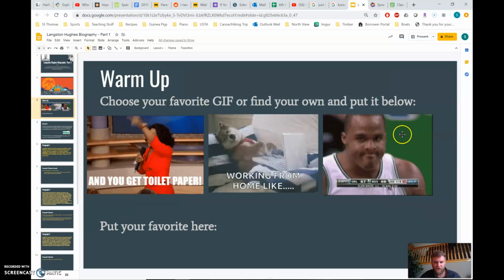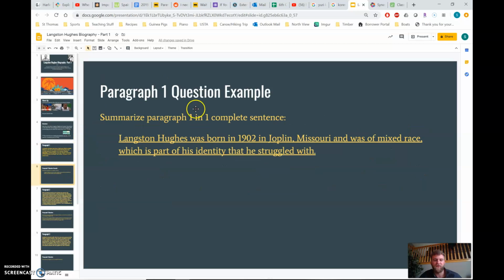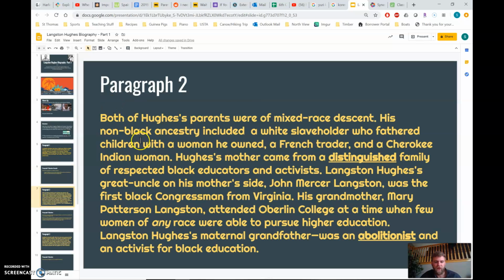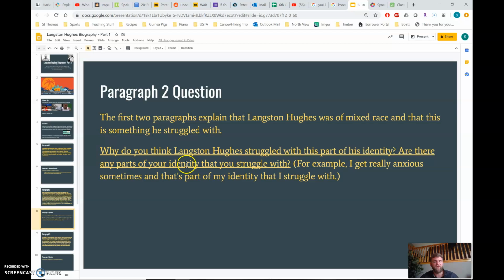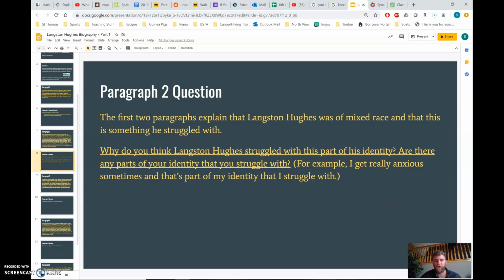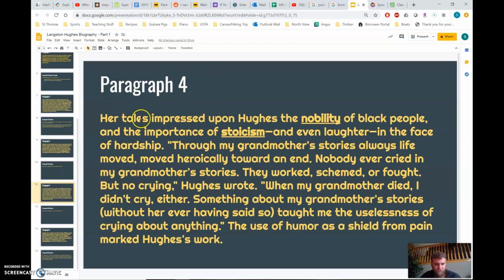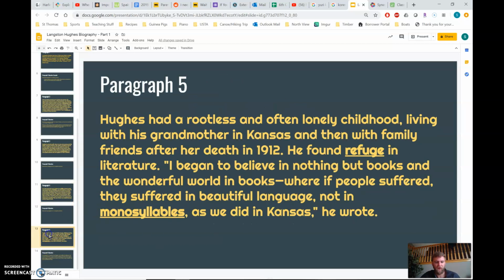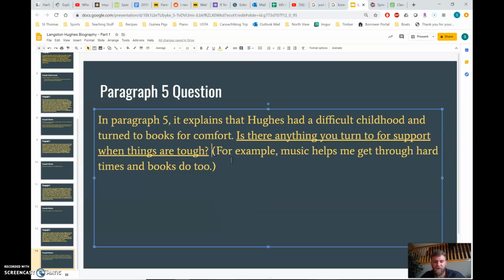Help for Langston Hughes Biography - Part 1